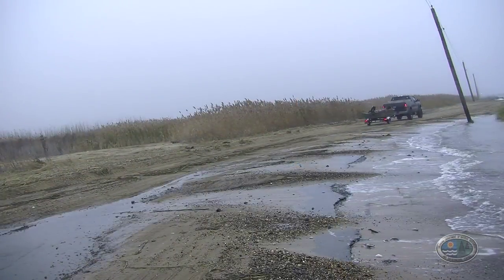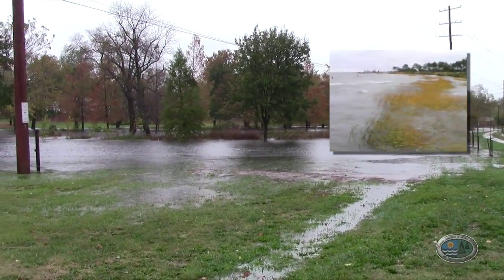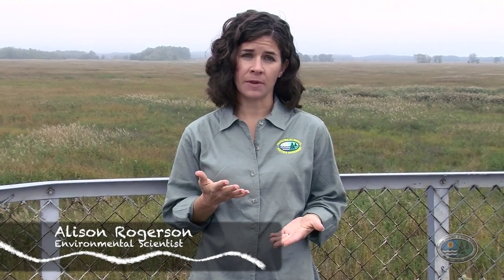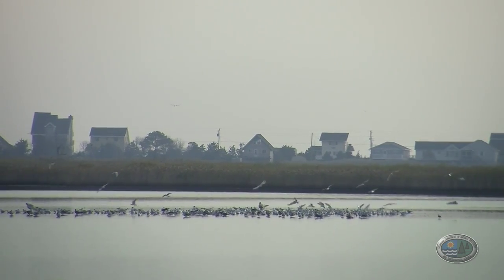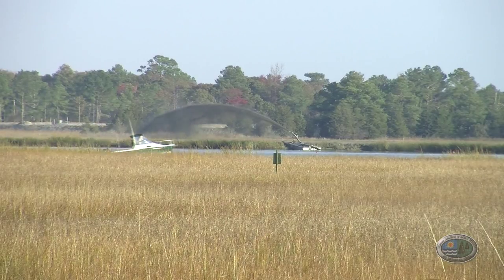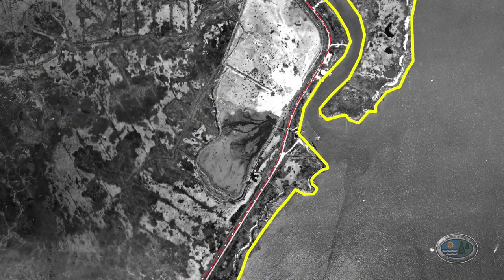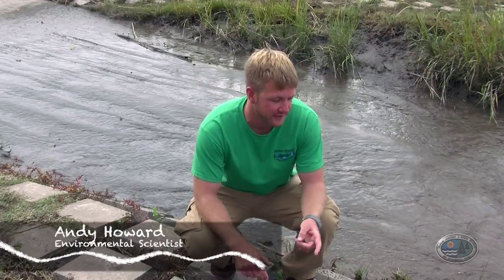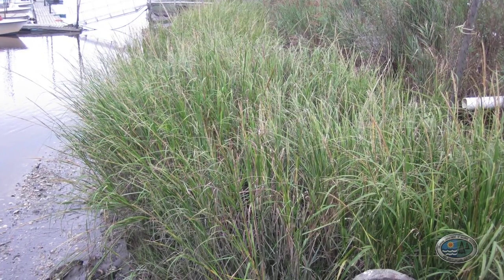Wetlands 101: Wetlands & Sea Level Rise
Welcome back to our wetlands classroom. Today we are going to talk about Sea Level Rise, erosion, and coastal wetland loss, and their effects on coastal flooding and human safety.  We will visit three sites that have experienced loss and take a look at some of the innovative steps DNREC is taking to protect Delaware's residents.

DNREC videos are produced in full 1080HD. Please adjust your YouTube settings accordingly.